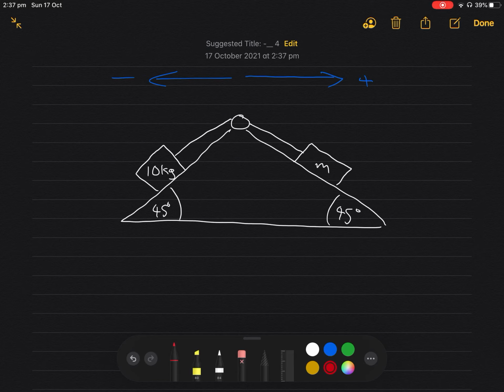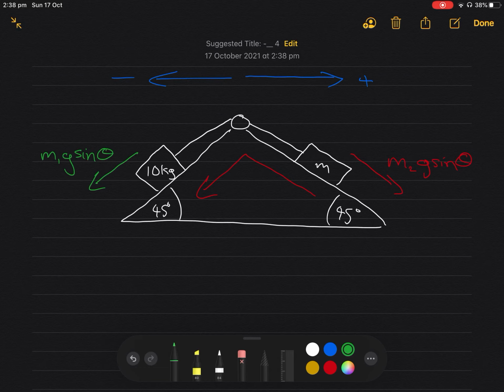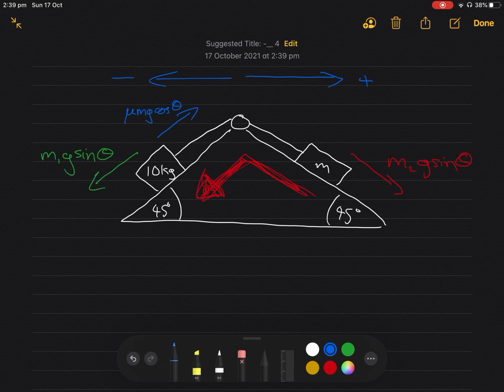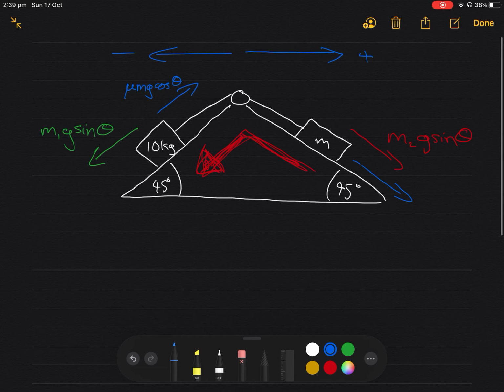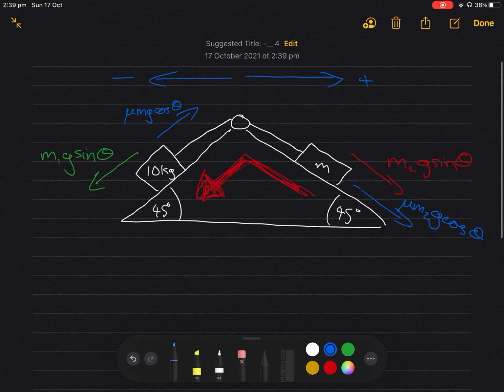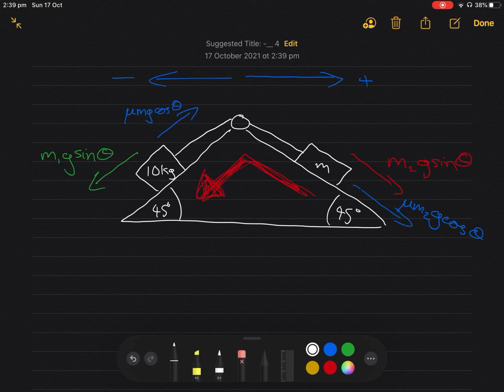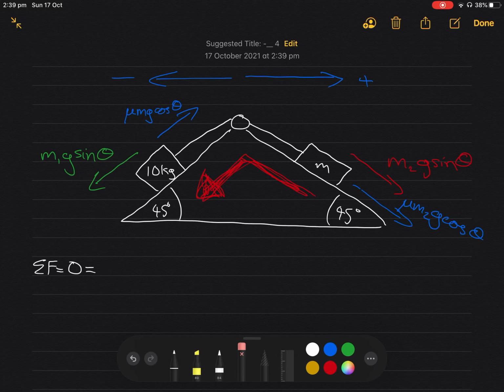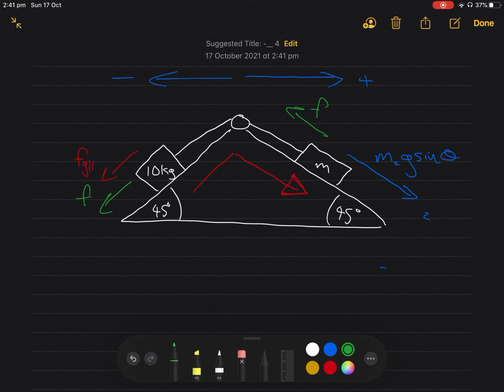17 October 2021